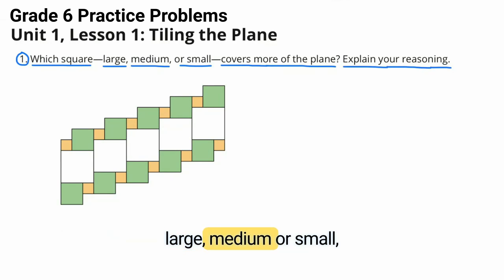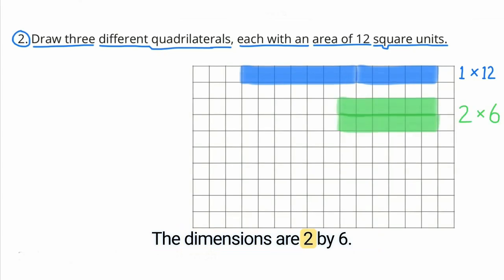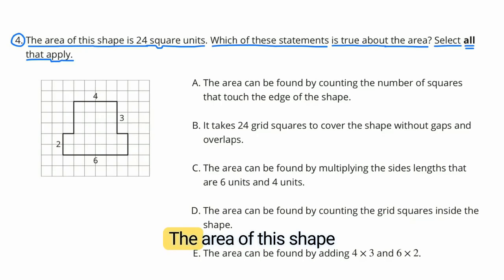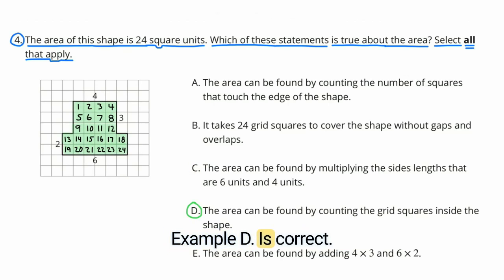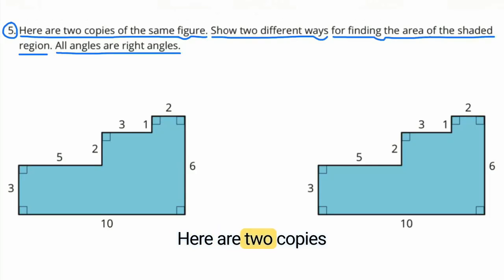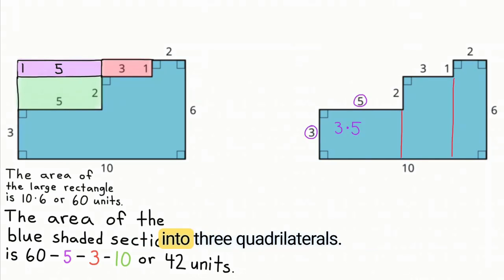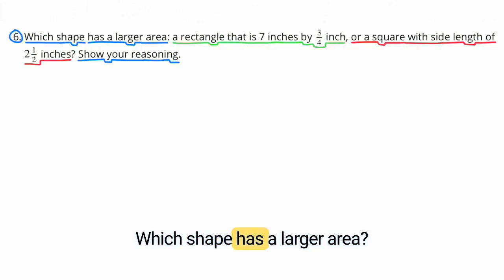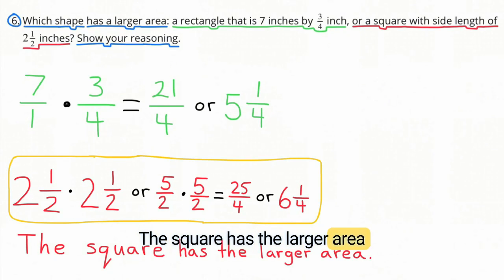😉 Grade 6, Unit 1, Lesson 1 "Tiling the Plane" Illustrative Mathematics | Practice Problems Tutorial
😉 *Grade 6, Unit 1, Lesson 1 "Tiling the Plane" Illustrative Mathematics Practice problems*. Review and tutorial. *Search 611math to find this lesson fast!* Open Up Resources - IM Math Grade 6 Tutorial.

*Want the bundle for all the Key Ideas for 6th Grade Unit 1 lessons? Get the full set of Key Ideas, video links, and  Google Slides for Reference — all in one place. Perfect for review, teaching, or tutoring!*